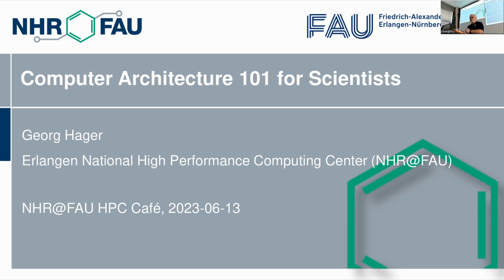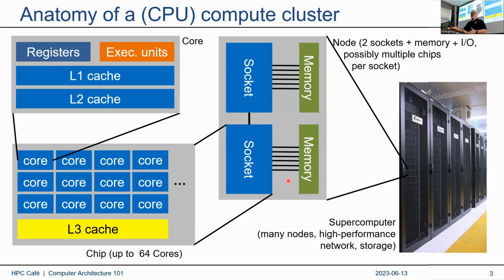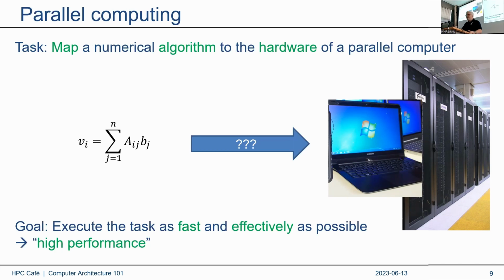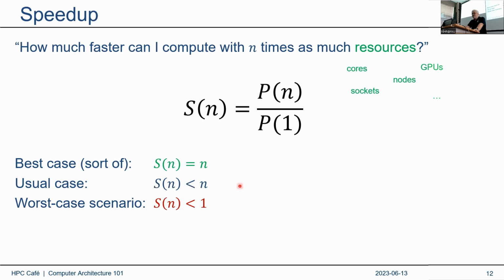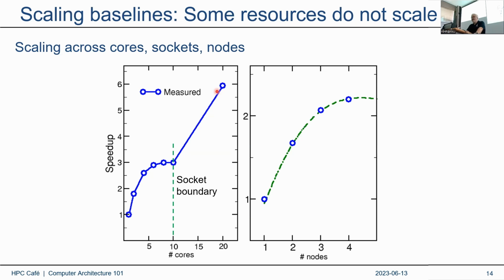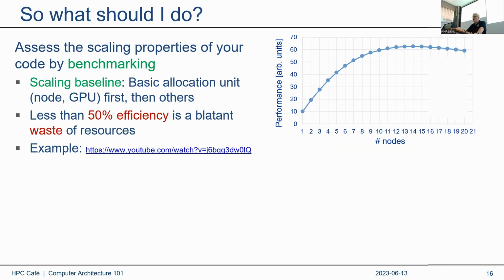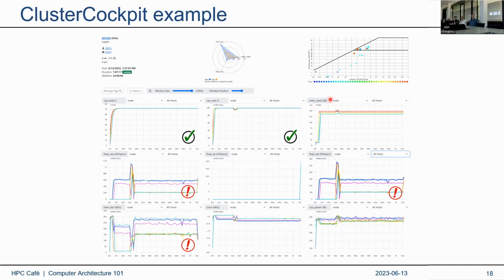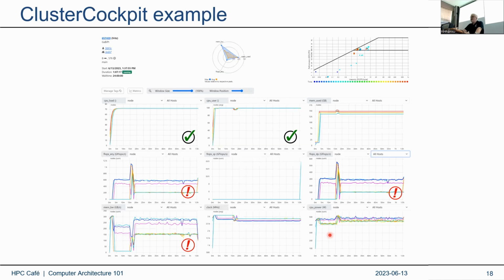HPC Café: Computer Architecture 101 for Scientists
NHR@FAU HPC Café on June 13, 2023

Topic:  Computer Architecture 101 for Scientists, and what it means for your cluster jobs

Speaker: Dr. Georg Hager, Head of Training & Support, NHR@FAU

Abstract:

Not knowing how a supercomputer works can literally cost you the better part of your precious resource allocation. We introduce the basic concepts of parallel computer architecture and how they impact the way cluster users should think about their compute jobs. Cores, sockets, caches, memory, networking, and data storage all play a role for performance; as a user, knowing your way around the supercomputer’s architecture can help you to more “bang” for your CPU/GPU time “buck.” If you are intrigued (or even intimidated) by all this “complicated” hardware stuff but always wanted to know more, this event is for you. Turns out, it’s not that complicated at all.